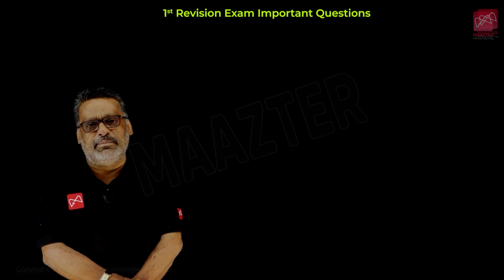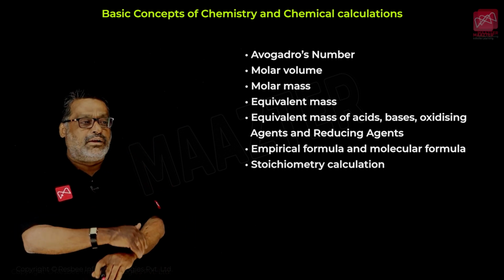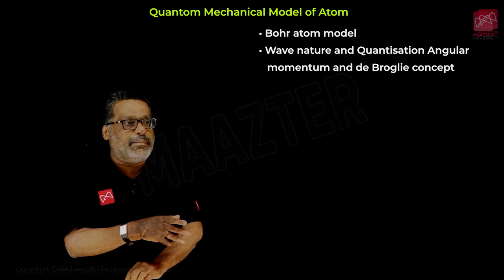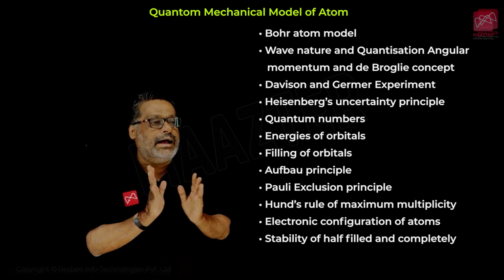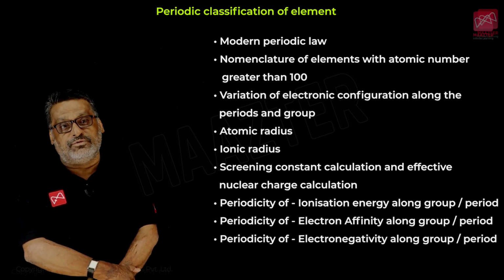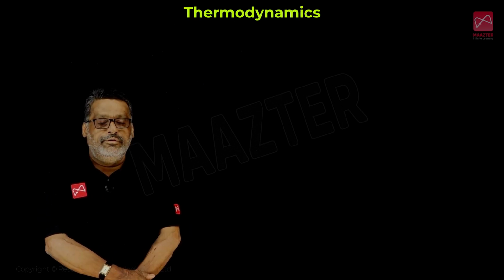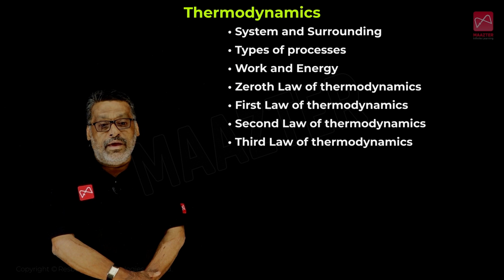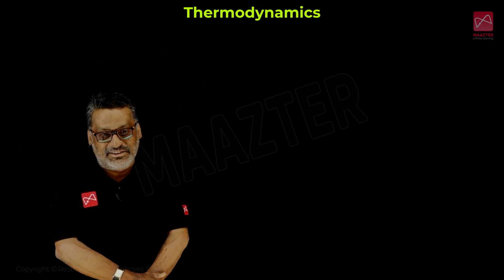11th Most Important Questions | For 1st Revision Exam 2021-2022 | Chemistry / வேதியியல்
MAAZTER the learning app aims to deliver quality lecturing materials based on the 12th curriculum to the tamilnadu state board students in tamil and english language. This initiative will help the students from tamilnadu to study the 12th subjects through videos. It consists of :

Curriculum-based listing: Subjects and their topics are fully synchronized with the tamilnadu state board 11th syllabus.
Recorded Videos: Lightboard, writing-pad and animation studios for professional lecture videos
Sample Question bank: Question bank includes previous year's questions and the solved examples.
Mock exams: Live exam is enabled for the learners so that they can attend the exams frequently and it gives the demo experience before the public exams.
Live classes: Daily live classes and revision of recorded videos improve the understandability of the students.
Content documents: Content document is available for every lesson and it will help the students to easily learn the concept as well as for the exams.